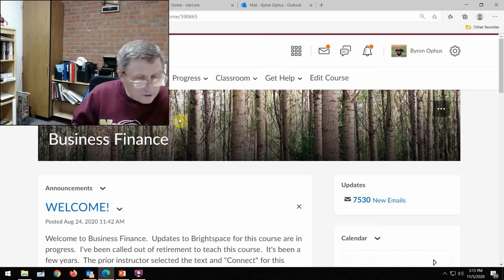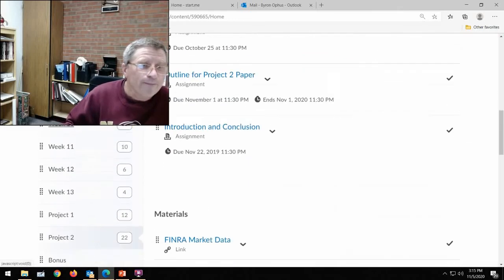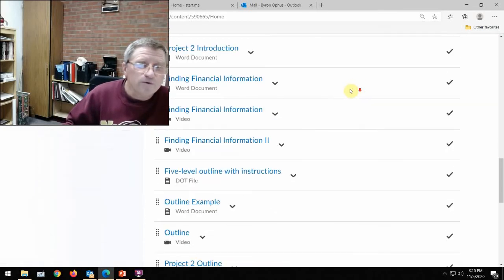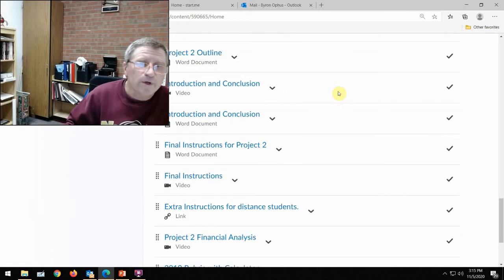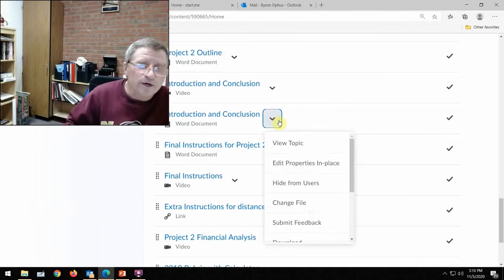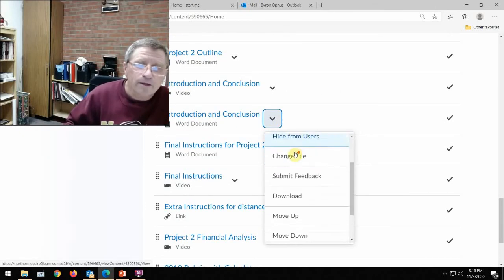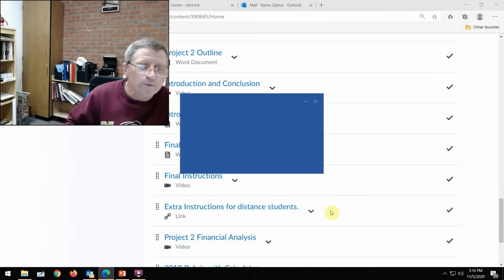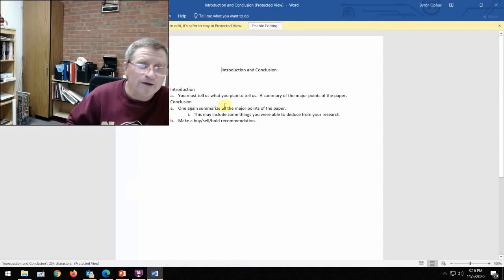Project 2 Intro and Conclusion